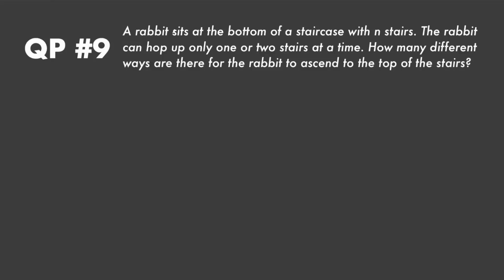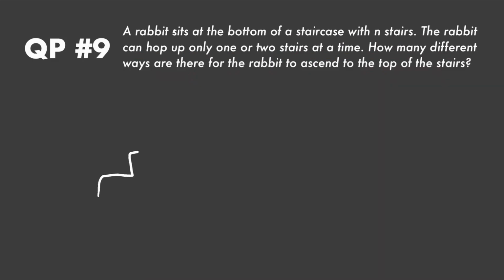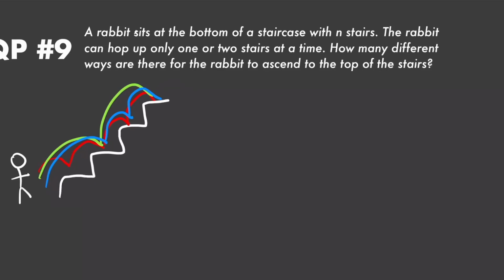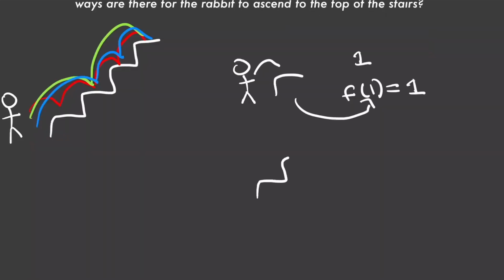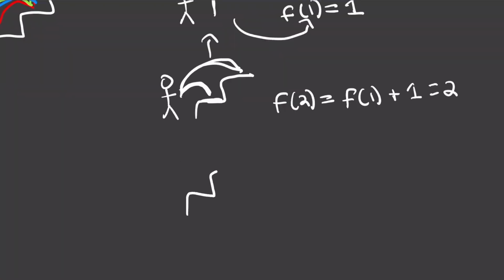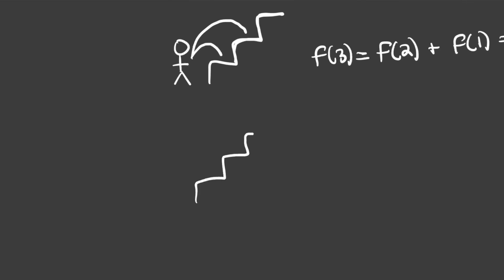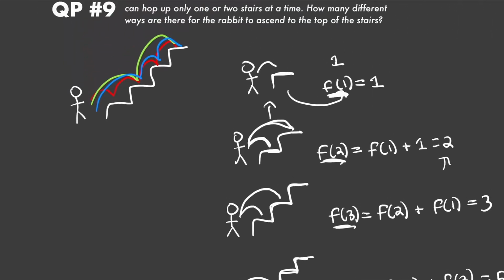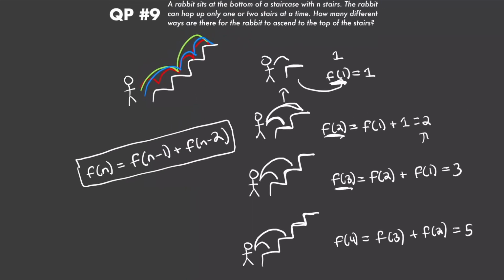Hopping Rabbit | QP #9